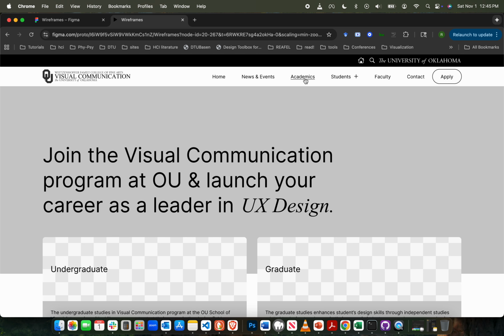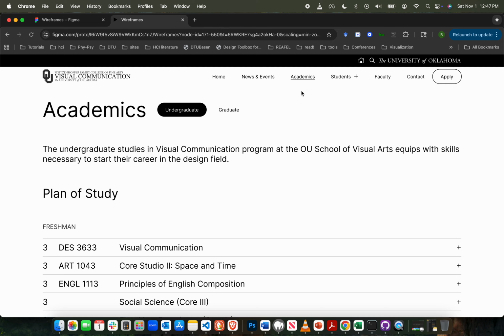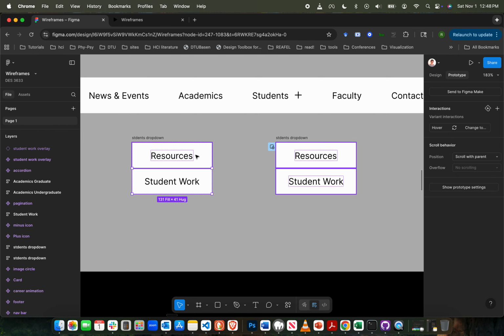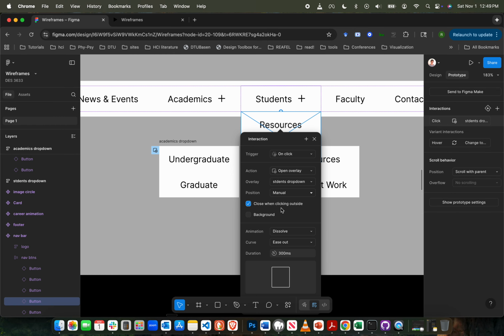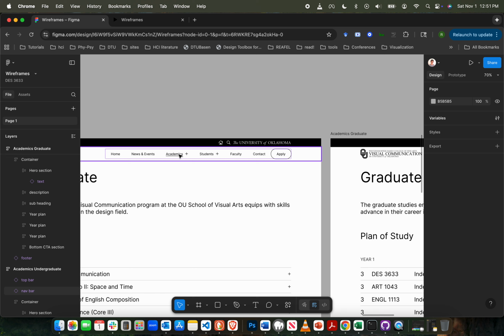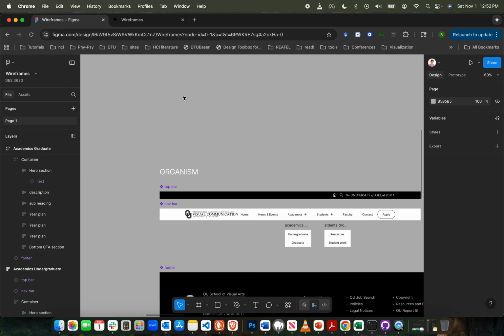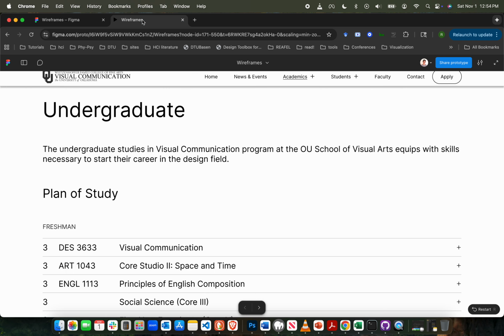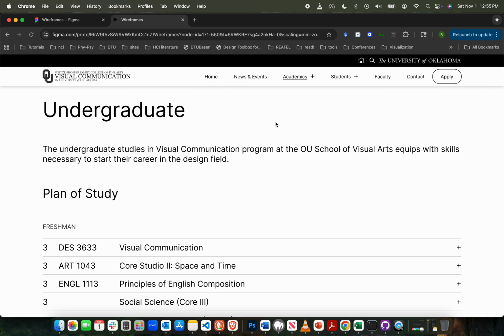Part 6 Wireframing in Figma: Academics Page Test & Iteration